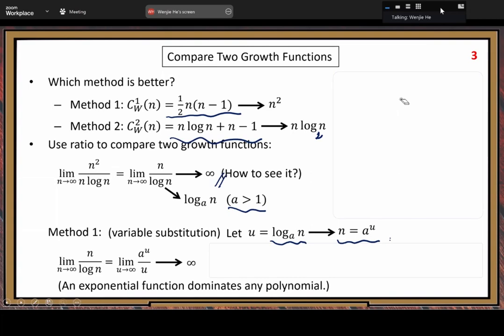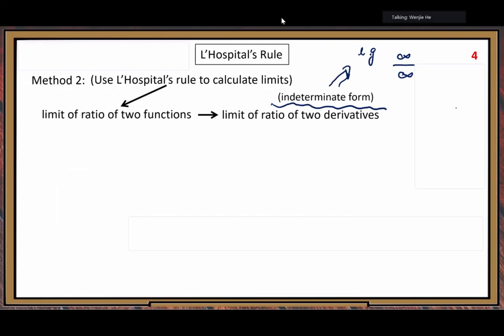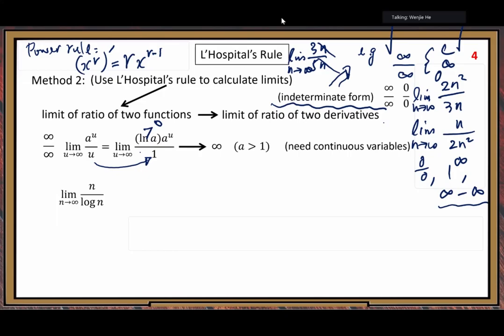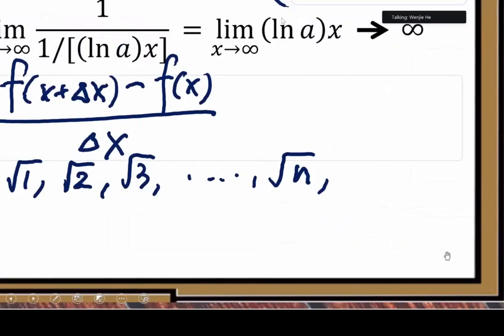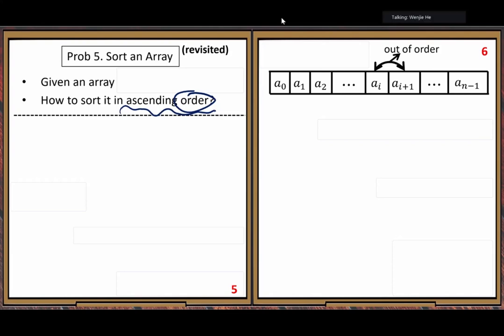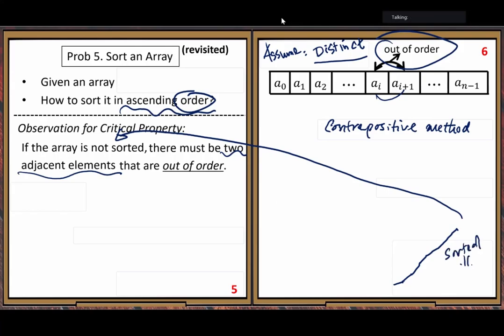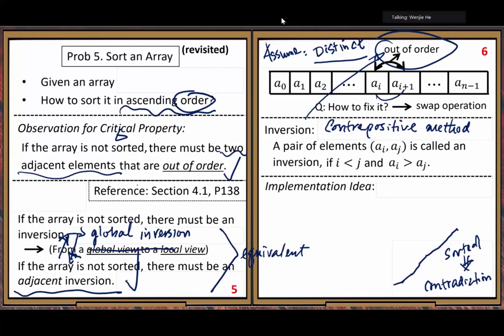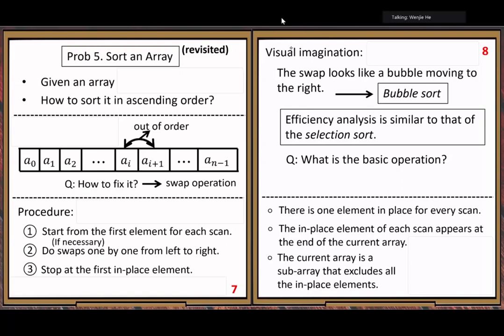CS3130FS25Module2B2VidProc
This video is for teaching at UMSL: CS3130, Fall 2025, Module 2 Part B2. Bubble Sort